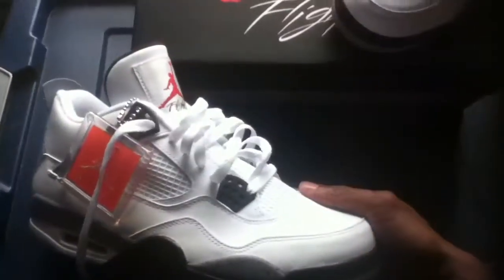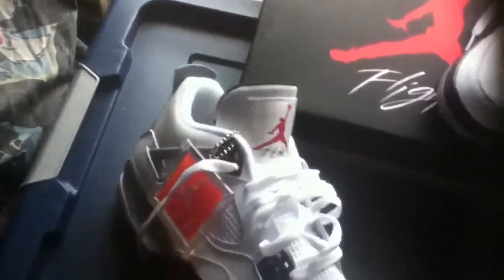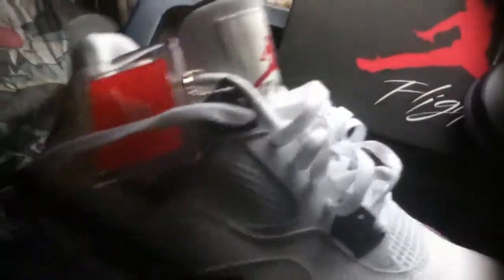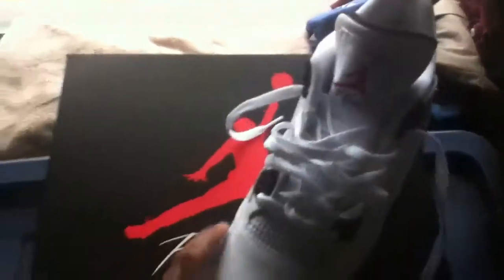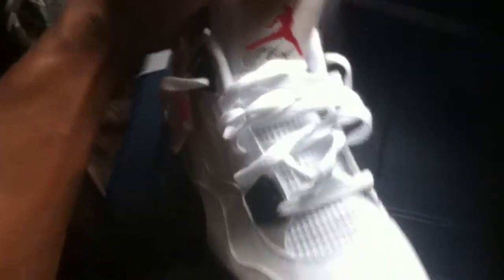Early release 2012 Air Jordan cement 4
Make sure to grab these at your local spots footlocker or hoh these will sellout fast shout out to my subs for showing love thank you follow me on twitter sneakerhunter26 peace